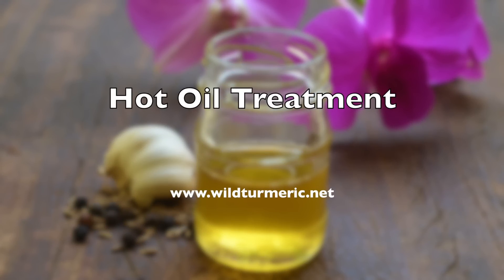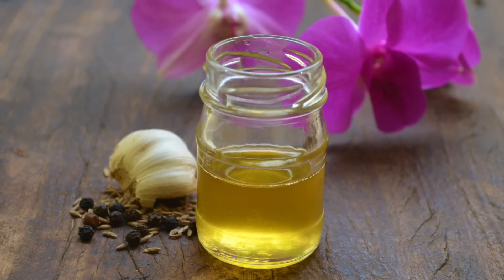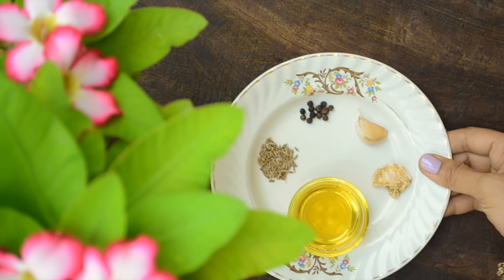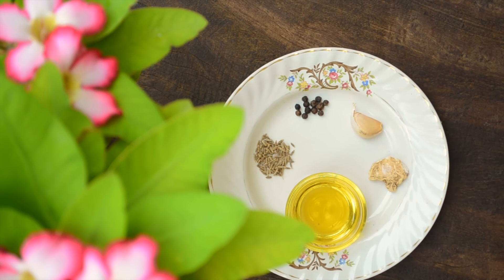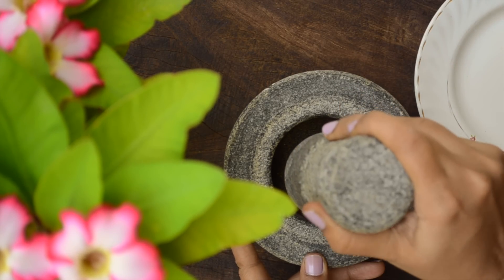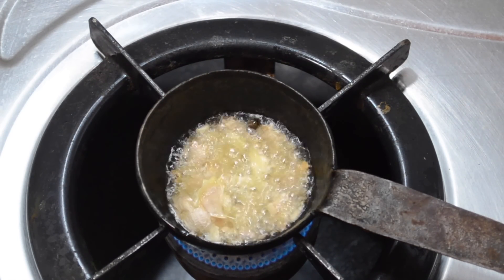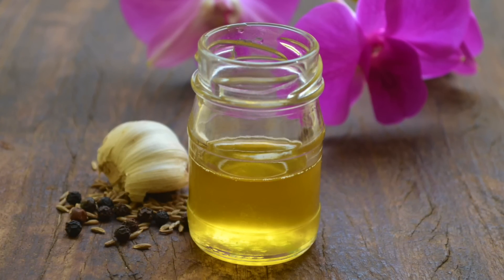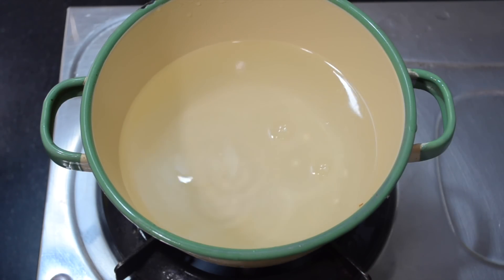Hot Oil Treatment For Hair Growth | Ancient Oil Bath Recipe For Dry & Damaged Hair At Home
How to do natural hot oil treatment (Saturday oil bath) with hot towel for hair growth, stop hair loss & for dry damaged hair at home.

1. COLD PRESSED SESAME OIL

2. DRY GINGER

3. BLACK PEPPER

4. JEERA

This hot oil treatment is a traditional practice that has been done in India from ancient times. The ingredients needed are sesame oil, cumin seeds, dry ginger, black pepper and garlic. This hot oil treatment recipe is my grandmas and we all use only it for oil bath.

Along with applying hot oil, this treatment also involves wrapping your head with hot towel for deep conditioning the hair. This hair treatment reduces stress greatly along with promoting hair growth.

WHAT DOES HAIR TREATMENT DO? 5 BEST REASONS TO DO IT:

1. It reduces stress.
2. It strengthens the hair follicles and arrests hair fall.
3. It prevents dandruff.
4. It greatly prevents split ends.
5. It keeps our body cool during hot summer months.

HOT OIL TREATMENT RECIPE:

SESAME OIL: 2 TBSP
BLACK PEPPER: 1/4 TSP
DRY GINGER: SMALL PIECE
GARLIC : 1 SMALL POD.
JEERA :1/4 TSP

METHOD:

Pound garlic and dry ginger. Heat sesame oil in an iron pan and add all the ingredients and fry till they turn golden brown. Switch off and strain. Use it to massage your hair scalp.

HOT TOWEL TREATMENT:

For hot towel treatment, dip a thick towel in hot water, squeeze excess water and tie around your head. Wait till the towel loses it's heat and have hair wash.

The information provided on this channel is not given by a health care professional. Though each and every remedy recorded in this channel has been tried by me, each and every one of us are different and might react differently to herbs. If in doubt please contact a health care professional. All the content published in this channel are my own. Thanks a lot for the  support...